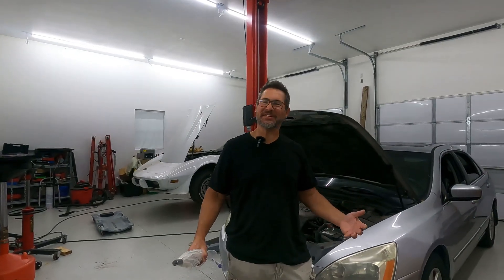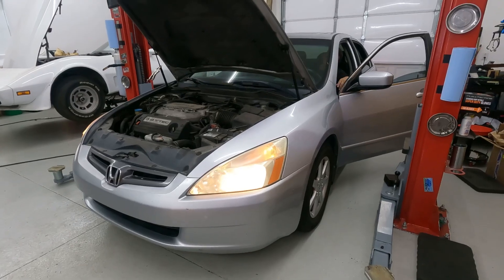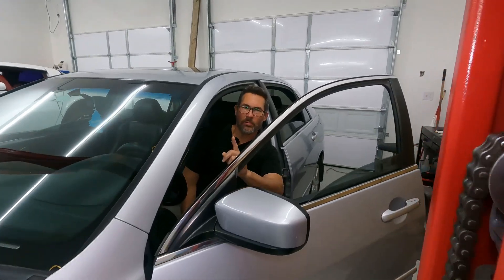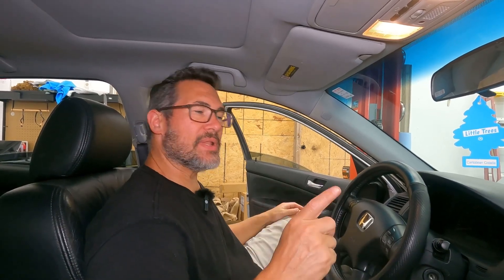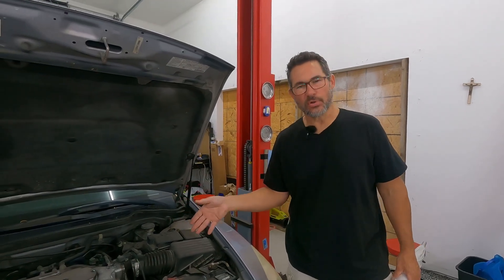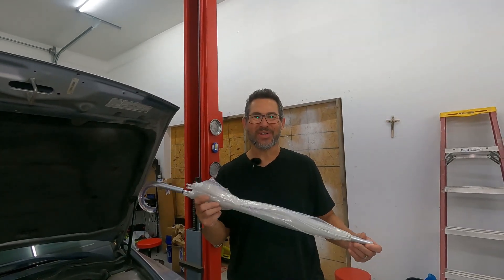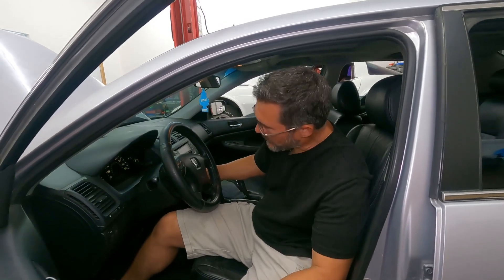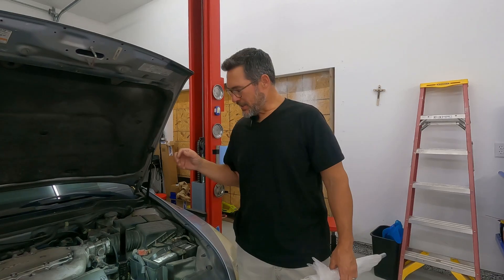How to find the cause for a car that doesn't start (and fix it with an umbrella!)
Learn to diagnosis a no crank, no start condition on almost any car in a few minutes here with this simple explanation of the starting system. We go through what makes a car start including the battery, wiring, fuses, relays, starter, ignition switch, neutral safety switch, and more! Easily explained in plain language so you can figure out why your car or truck isn't starting, fix it, and get back on the road to home.